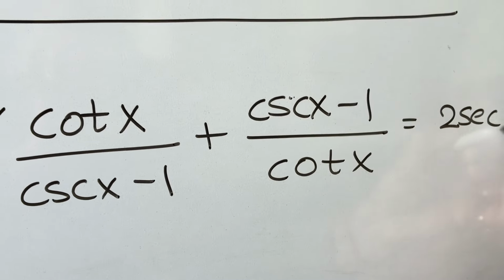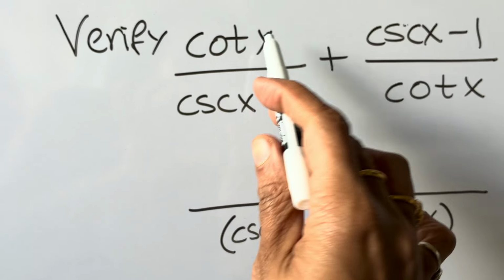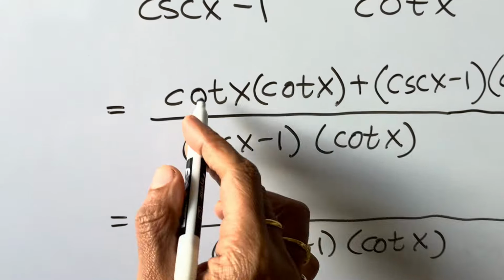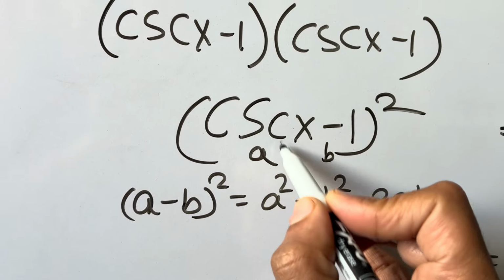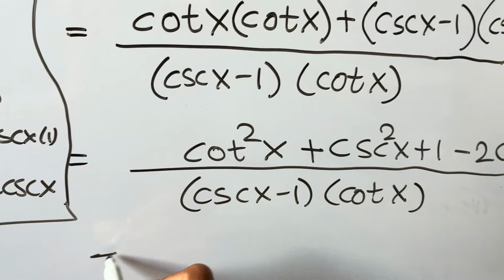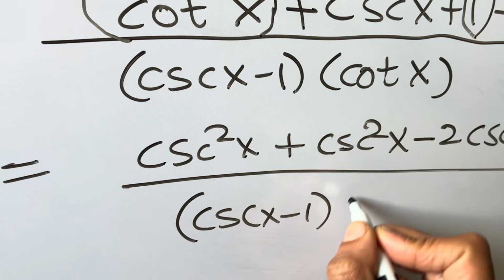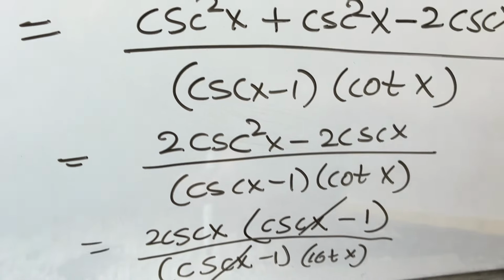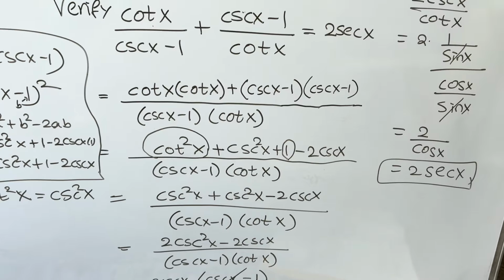Trignometry: Verifying Trignometric Equations using Identities